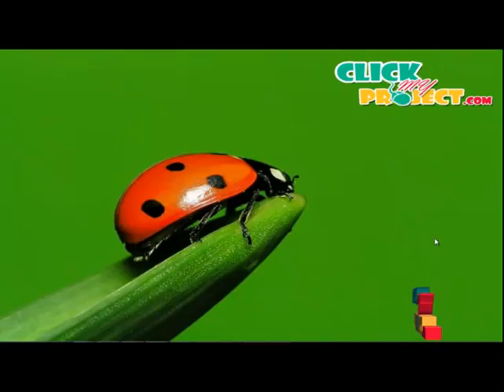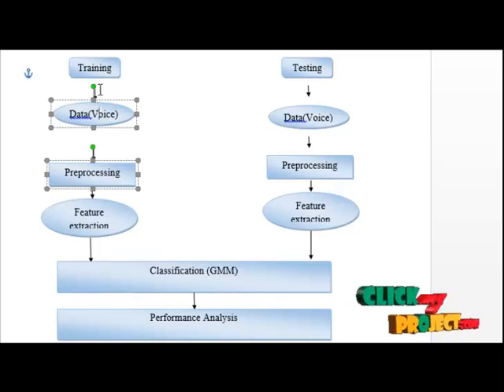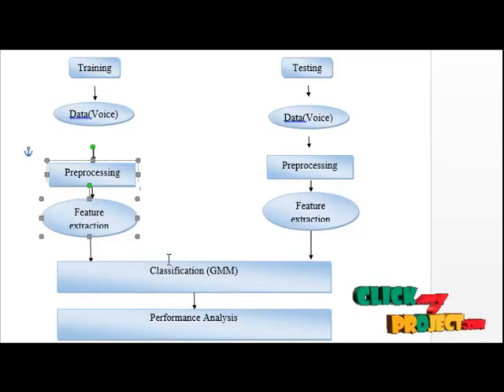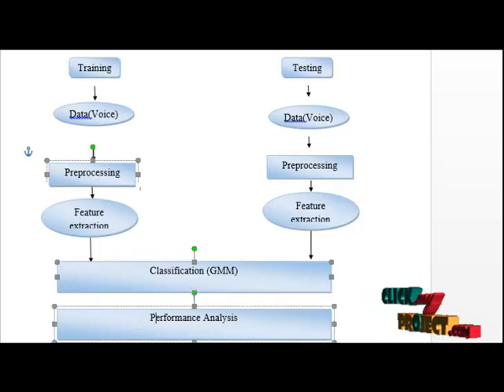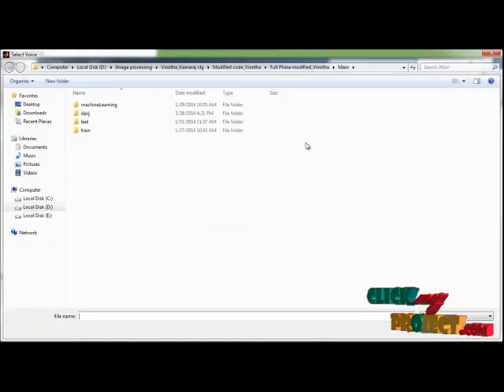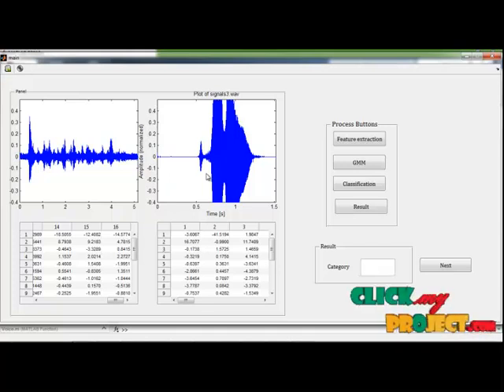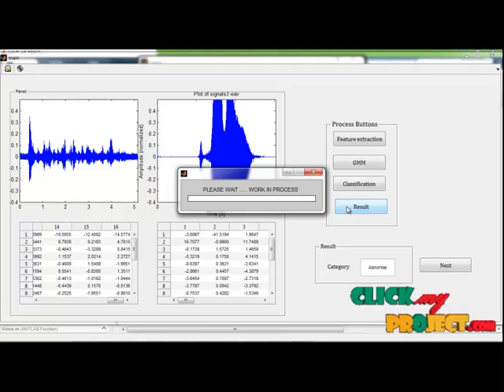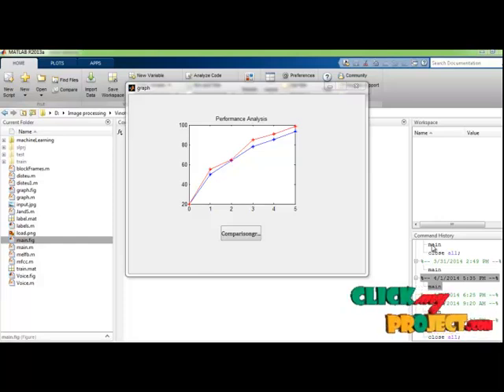Final Year Projects | Identification of Parkinson's disease using voice signal